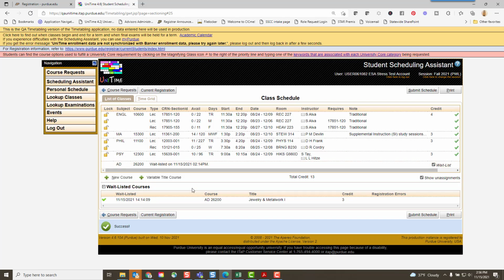Waitlist a course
How a Purdue student will waitlist a course using Scheduling Assistant.